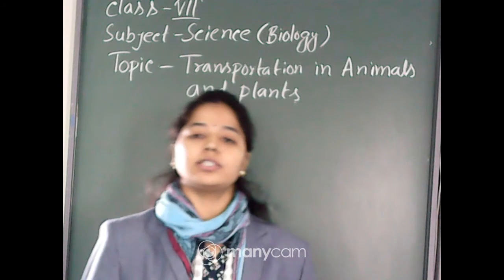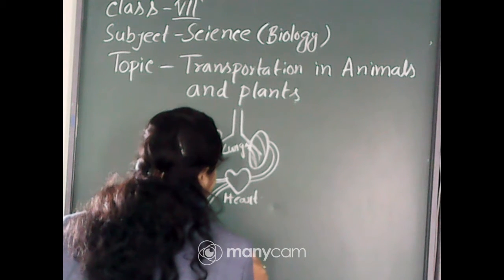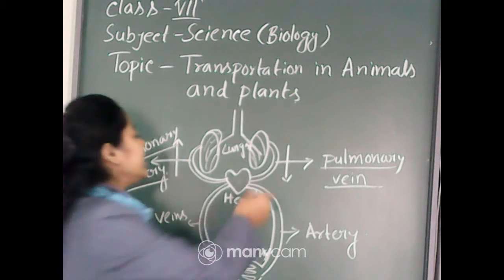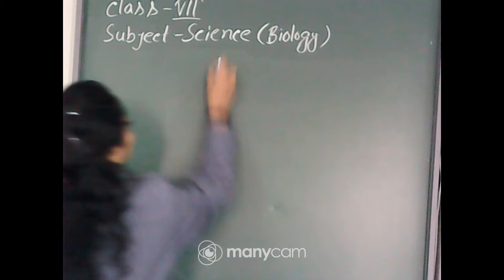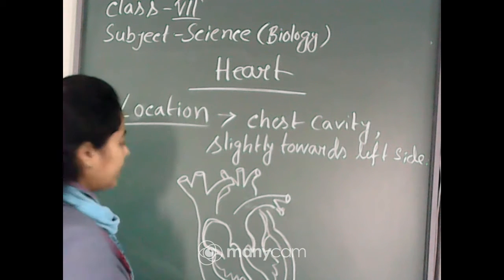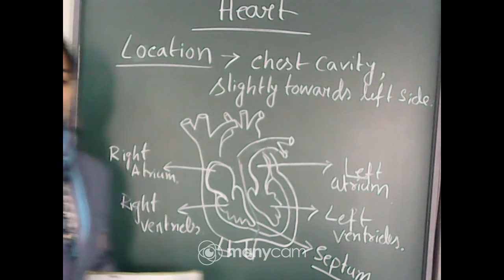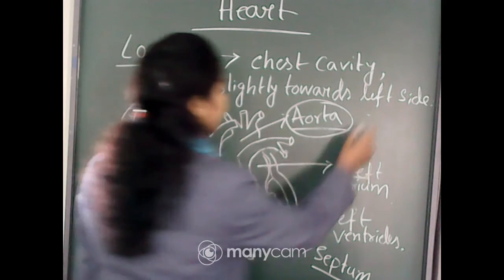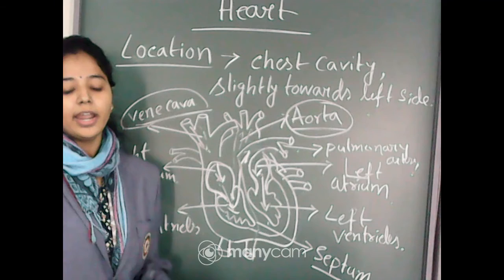CLASS VII SCIENCE(BIOLOGY) LIVE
TOPIC: TRANSPORTATION IN ANIMALS AND PLANTS